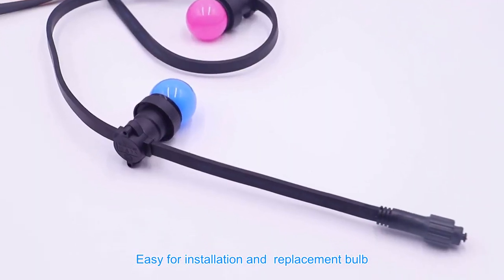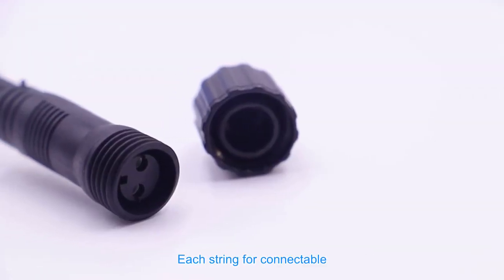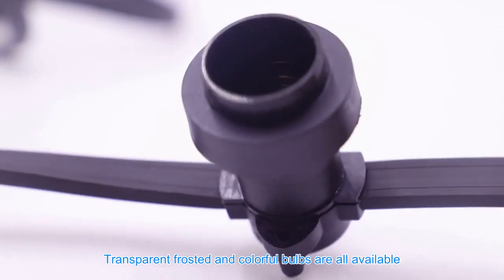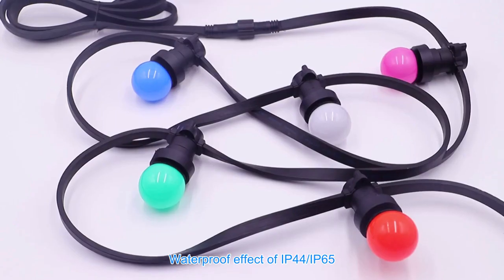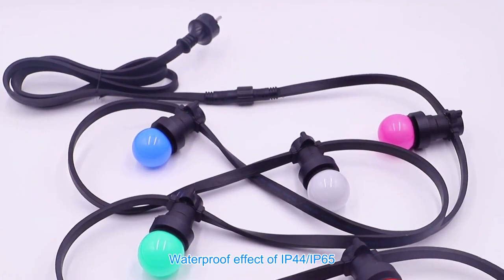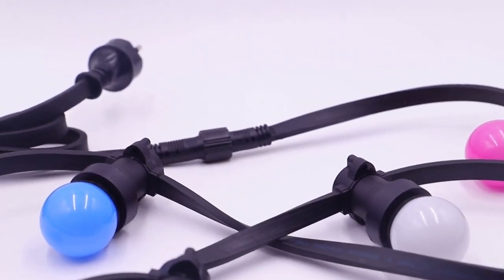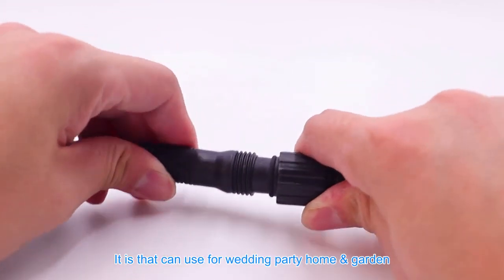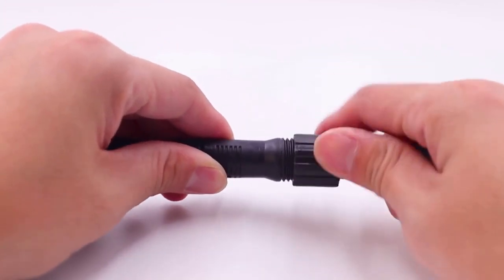wendadeco Festoon Lights E27 Flat Cable Festoon Belt Light 230V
wendadeco  Festoon Lights E27 Flat Cable Festoon Belt Light 230V: the only guide you'll ever need

In this video, I'll show you wendadeco  Festoon Lights E27 Flat Cable Festoon Belt Light 230V: the only guide you'll ever need. It's essential for every to understand how to wendadeco  Festoon Lights E27 Flat Cable Festoon Belt Light 230V: the only guide you'll ever need.

WENDADECO  factory is a professional vintage Festoon lights and outdoor chiristmas holiday lights manufacturer engaged in the sale and service of Various types of E27/B22 festoon belt lights,Festoon lights,festoon belt lights,  G50 festoon lights RGB G40 String lights, solar string lights, solar garden lights Led deco bulbs, LED Golf bulbs,  G45 led filament bulb, S14 LED Filament bulbs Festoon lighting 100m,G45 string lights

We are located in Ningbo city, Zhejiang Province with convenient transportation access(by sea and by air). Dedicated to strict quality control and thoughtful customer service, our experienced staff members are always available to discuss your requirements and ensure full customer satisfaction. In addition, our factory passed ISO 9001 ,BSCI  and our products have high quality and good waterproof performance, selling well in mainly  for European countries  America countries (such as Germany, France,italy,Spain ,Portugal,Sweden,the UK  poland,USA , Canada,Brazi)and Asia( Thailand Singapore Malaysia Indonesia).Australia  NeaZeland  and so on All of our Products are CE AND ROHS SAA UL ETL  Approved. We also support OEM & ODM orders.

Our service target is to make high-quality products with the shortest delivery time to meet the needs of customers.

View more:

What is Decorative Festoon Lighting? 26 popular tips about Decorative Festoon Lighting